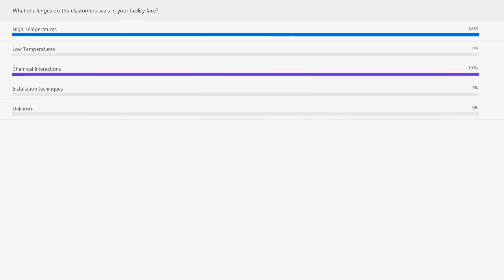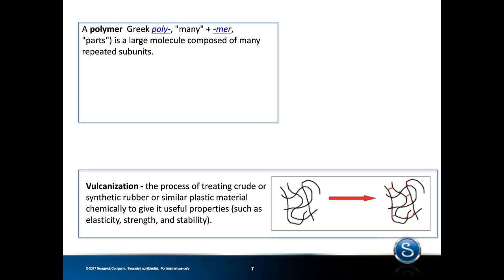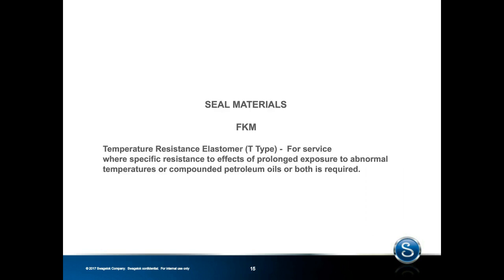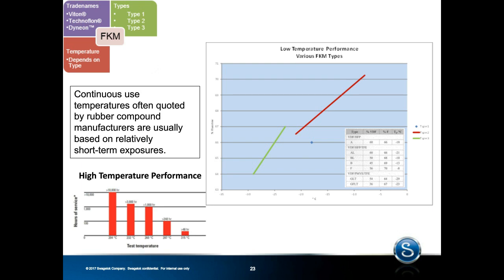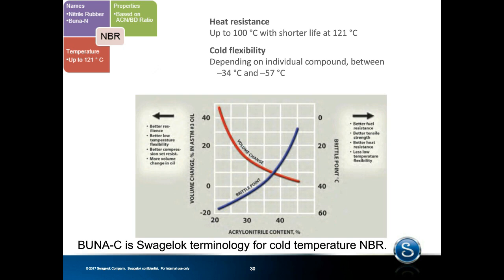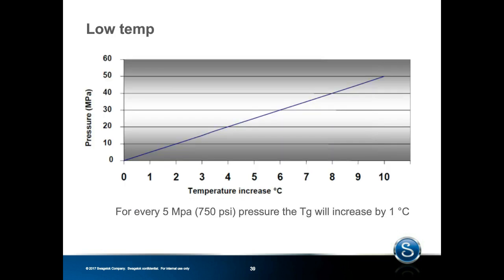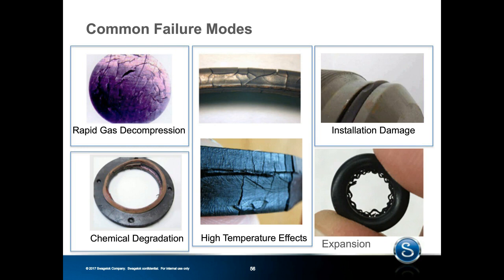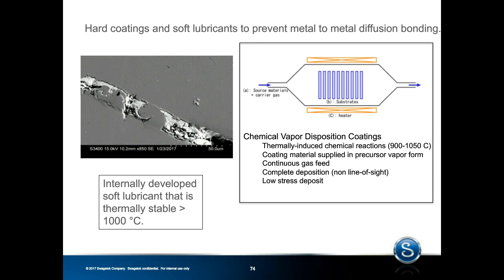Elastomer Seal Webinar: A discussion on compatibility and safe selection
This webinar is designed for anyone tasked with safely specifying or selecting the correct products and seals for their applications or are actively involved with seeking alternative materials to enhance product and systems. It is also well suited for anyone wishing to gain a greater understanding of seal fundamentals.   michigan.swagelok.com